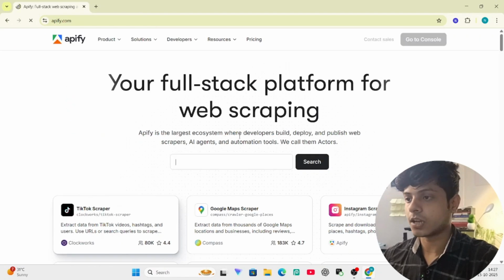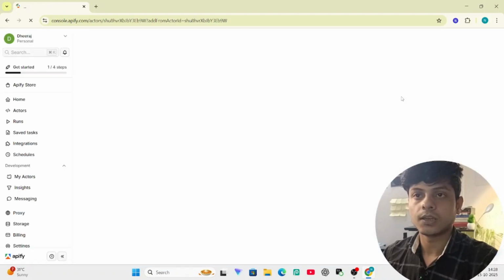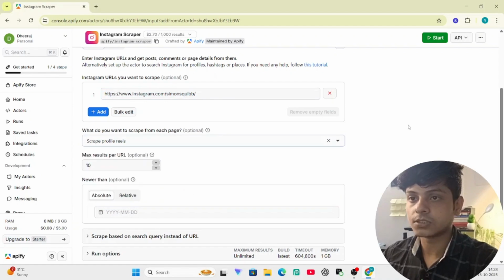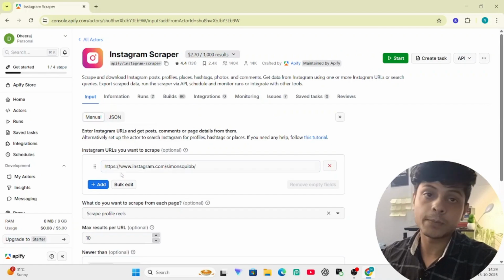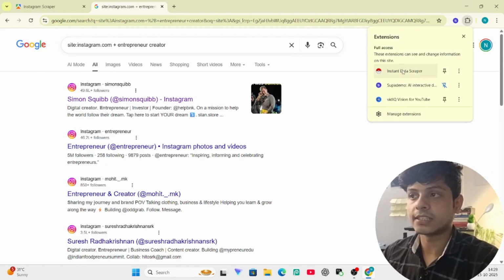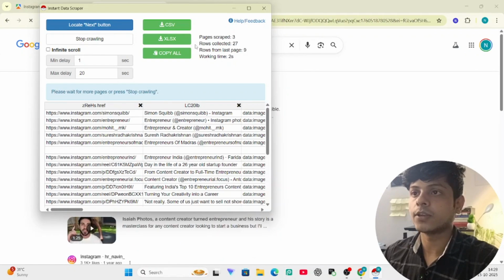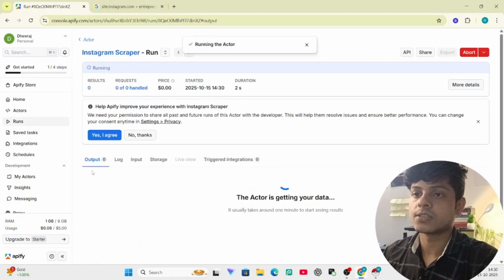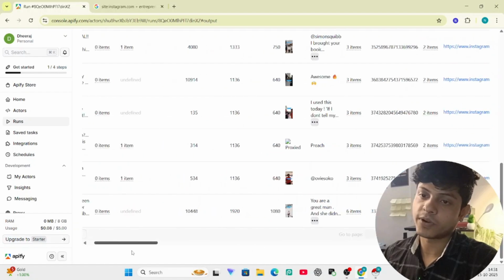How to scrap Instagram Data | online Instagram scraper | Apify instagram scraper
How to scrap instagram using apify , instant instagram scraper, how to scrap instagram data , online web scraper , how to generate leads from instagram , Apify tutorial